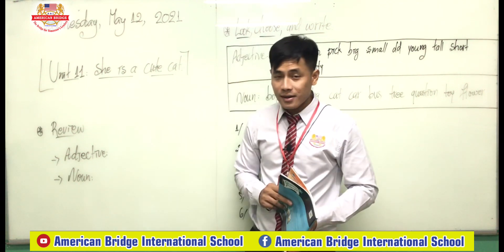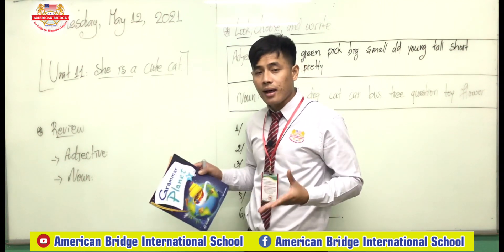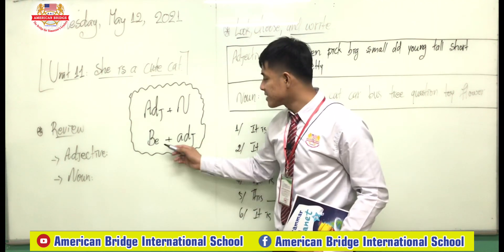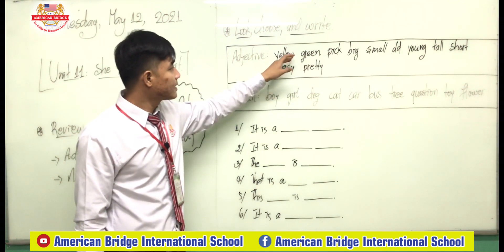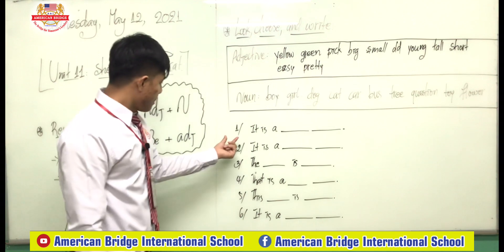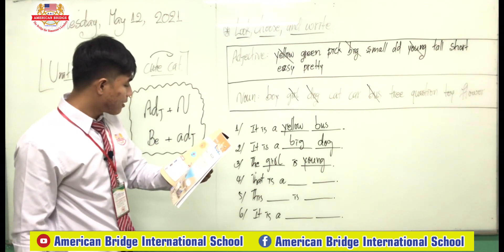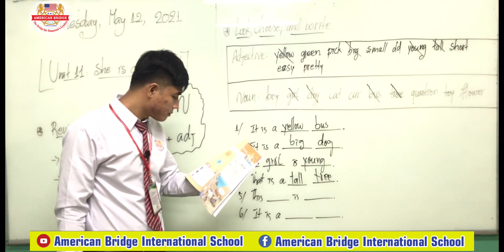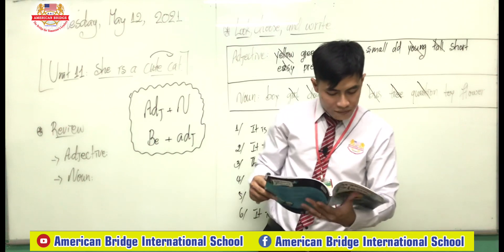Level 3/ Unit 11/ Second Session/ May 12, 2021